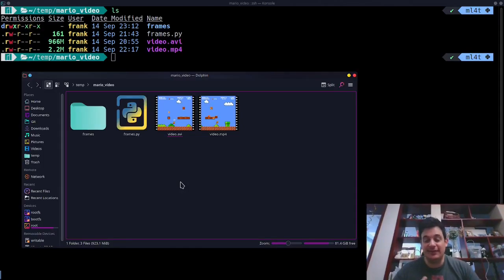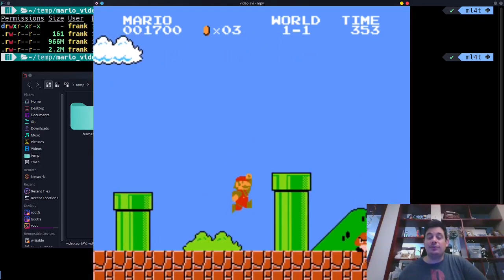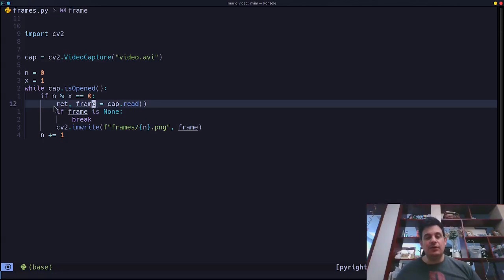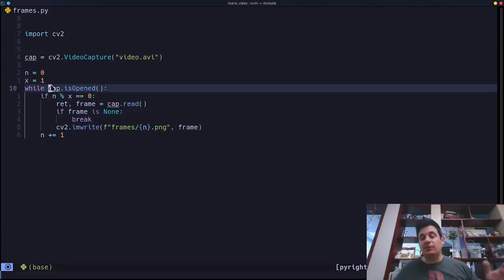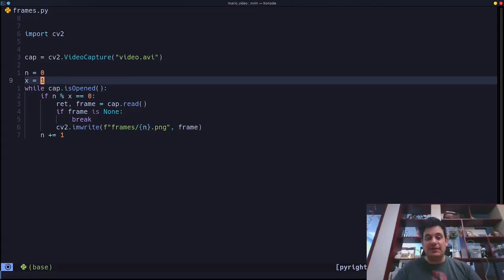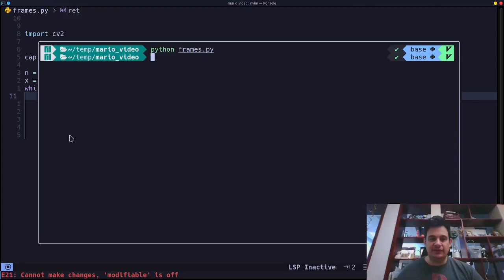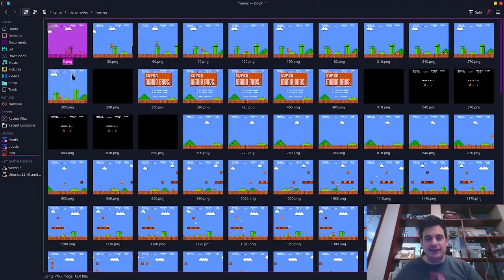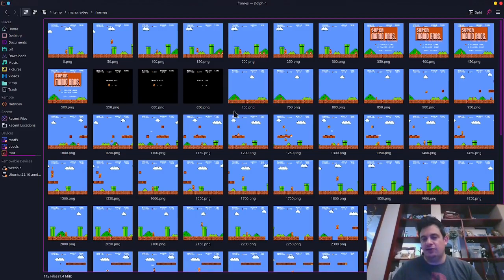Super Mario Neural Network - Training Data Extraction using Python OpenCV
In this video we will extract the data we need to train our AI!  Starting with game-play video, we will extract the frames as images that can be used for annotation and training our neural network.